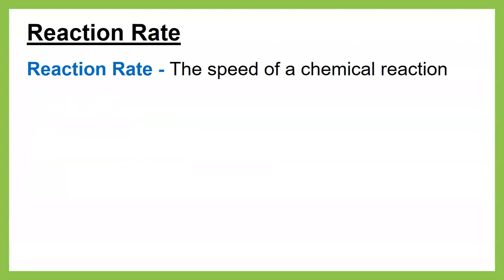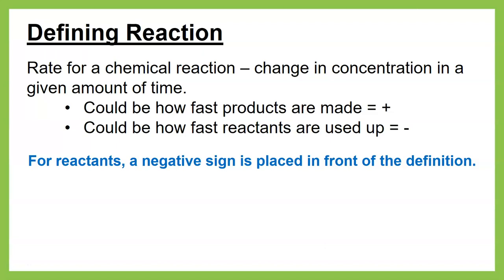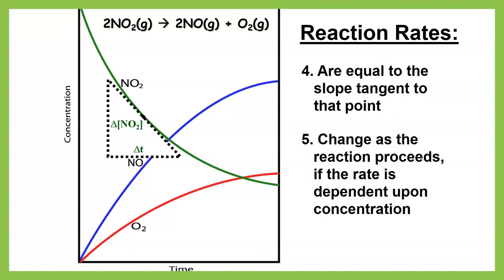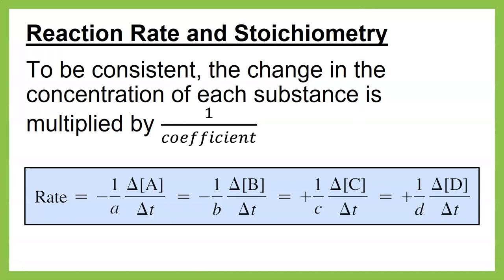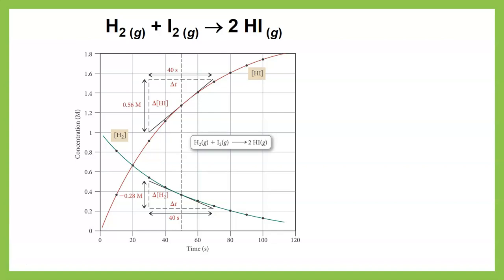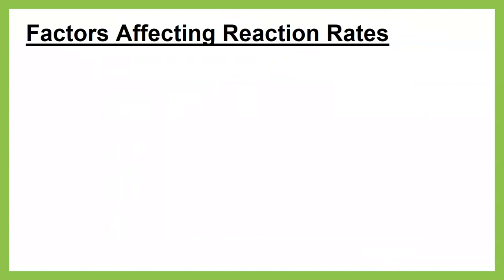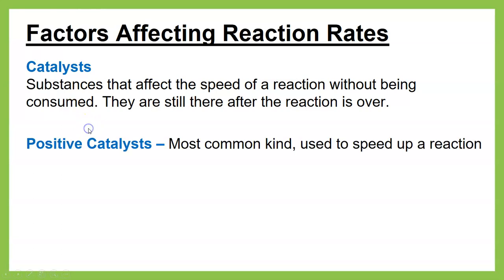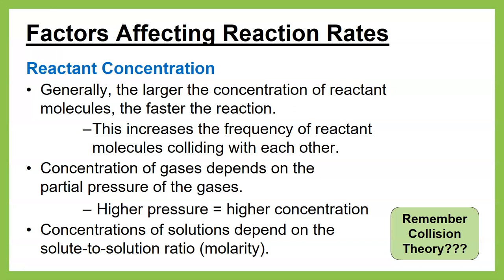AP N8 Kinetics Review